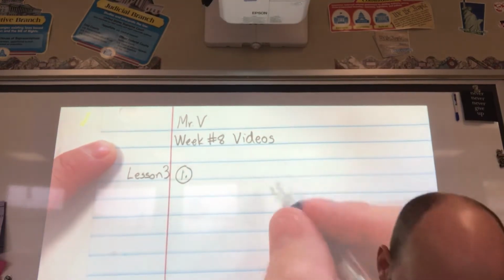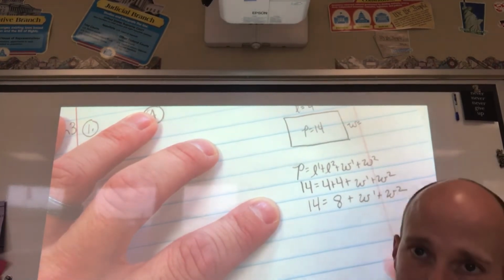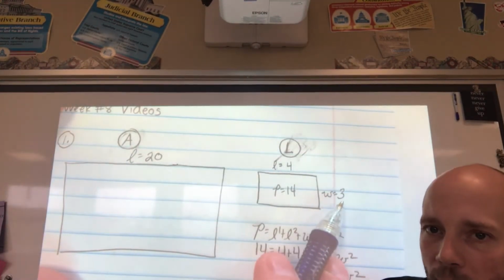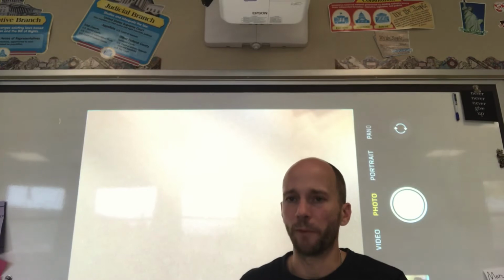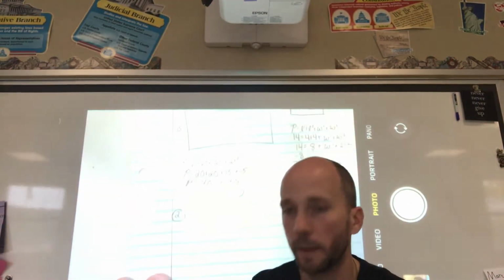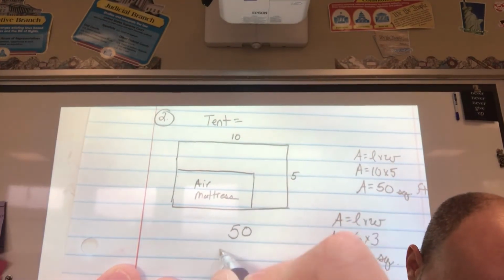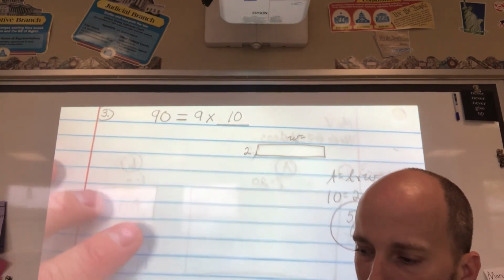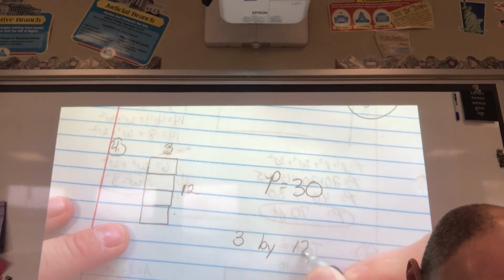Week 8- Math- Day 4